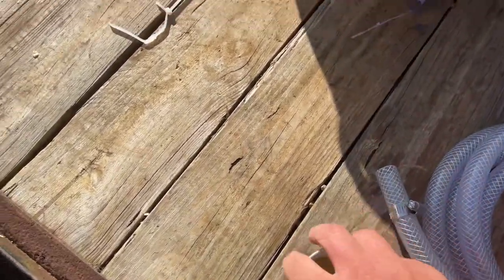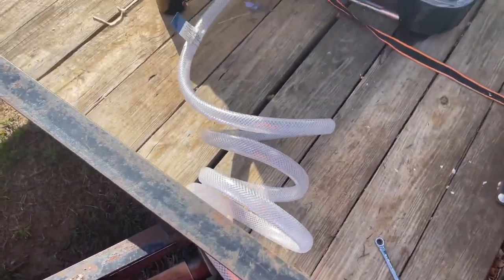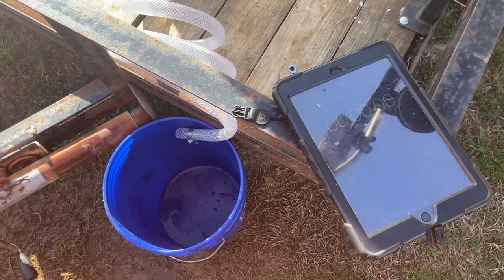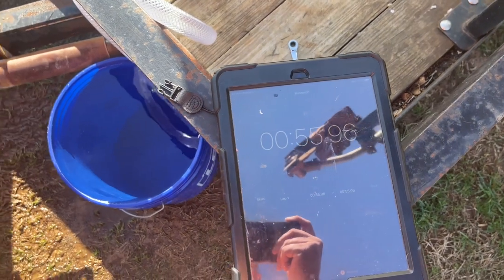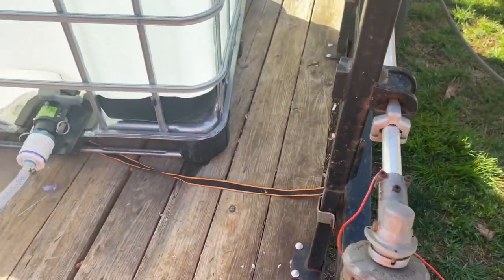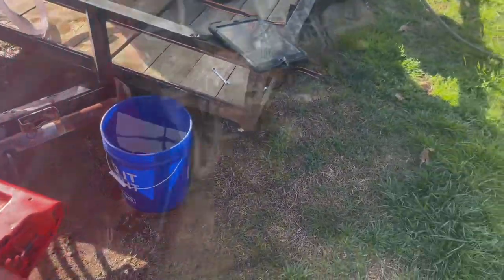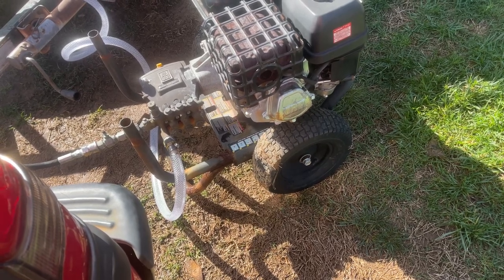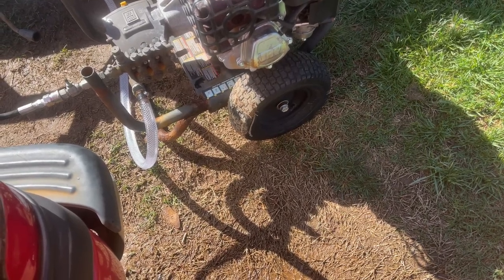Gravity feeding my 4gpm AAA pump on pressure washer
In this video I show what happend when I gravity fed my 4gpm pressure washer